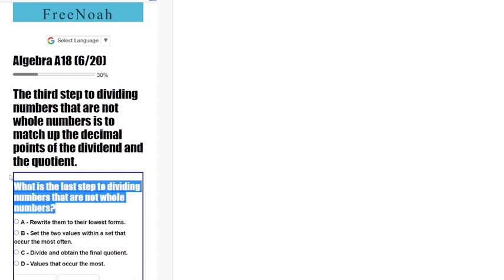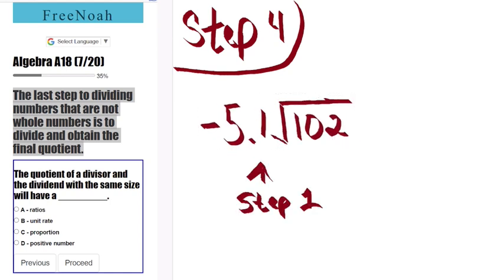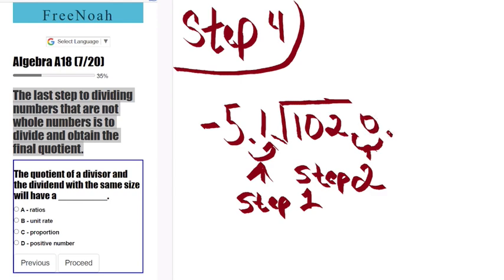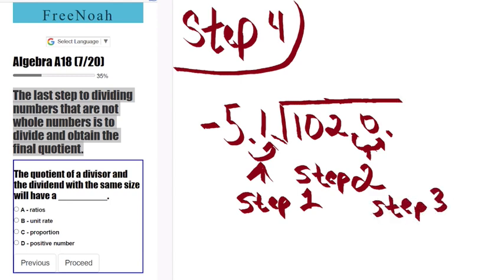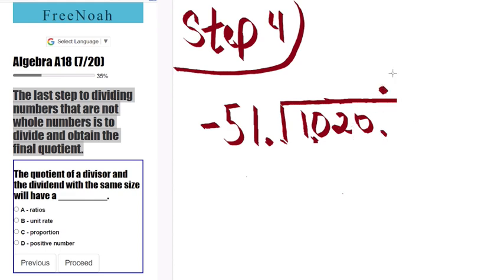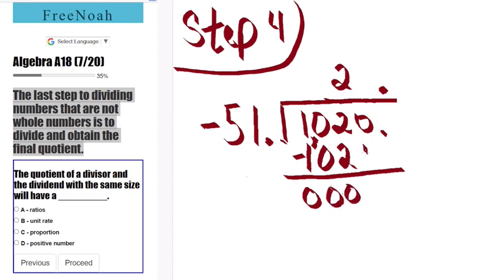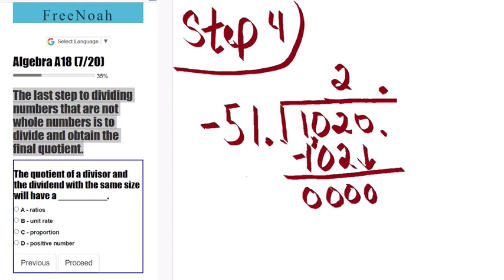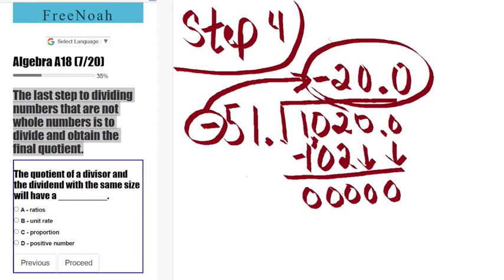Algebra Assessment 18 Question (6/20) Step Four to Dividing Decimal Numbers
The last step to dividing numbers that are not whole numbers is to divide and obtain the final quotient.